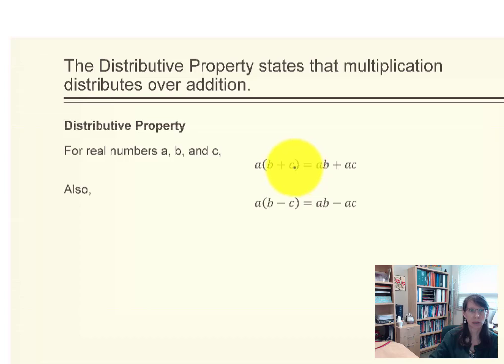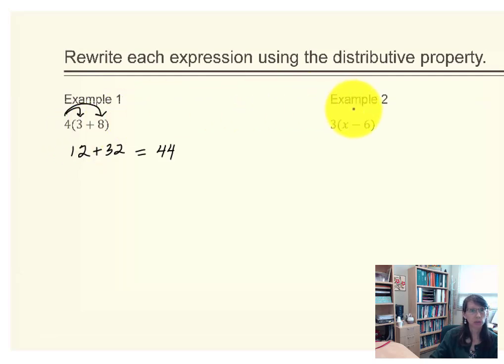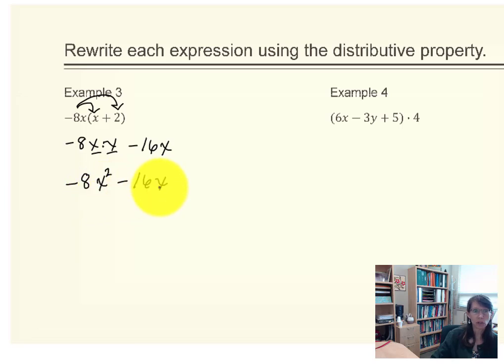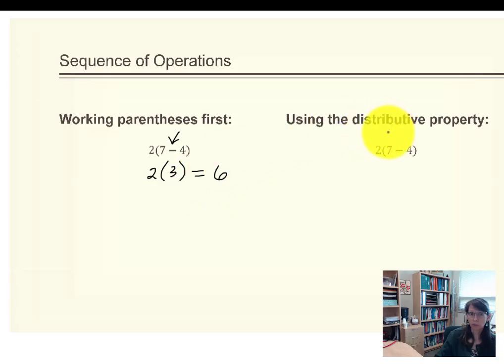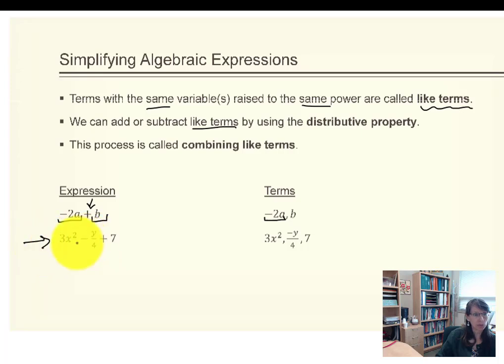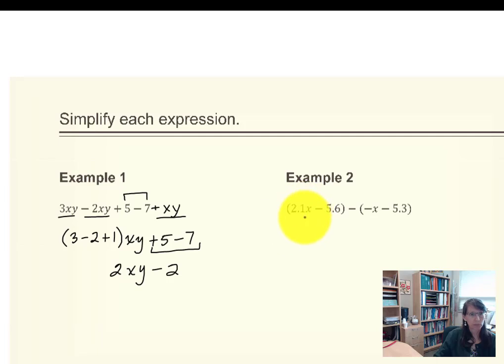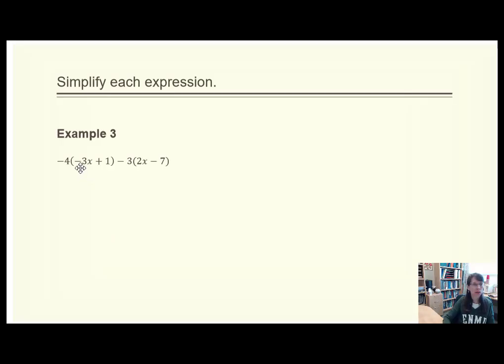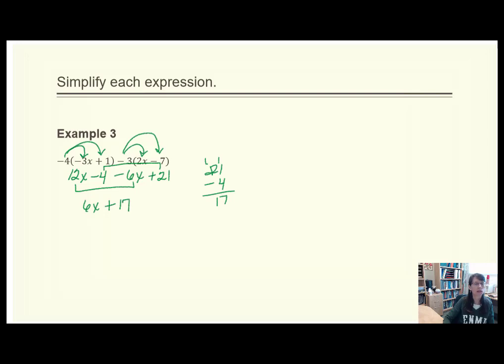1 Distribute and Combine Like Terms